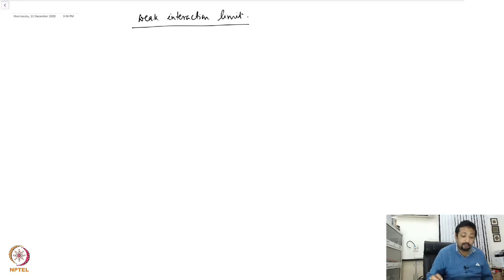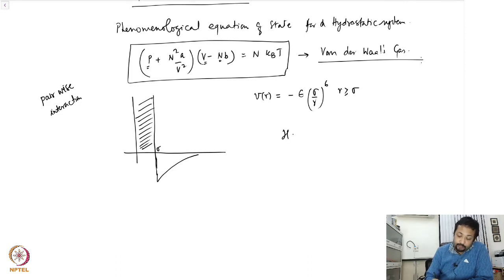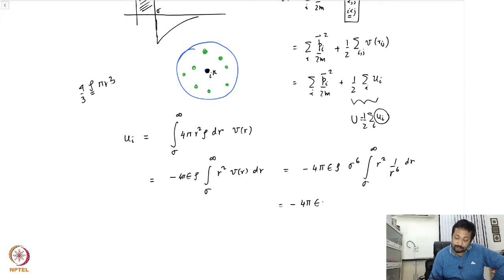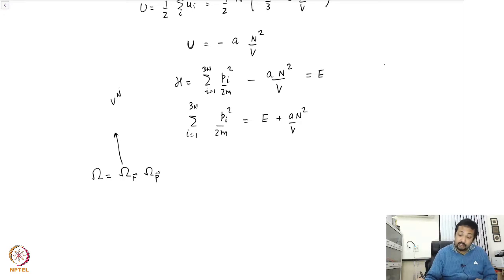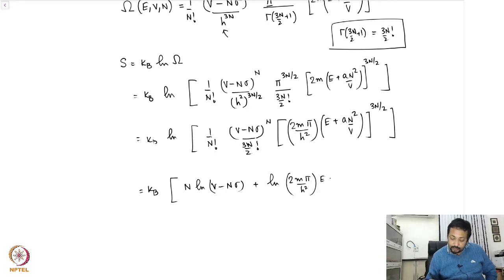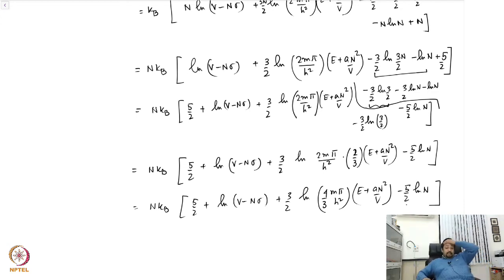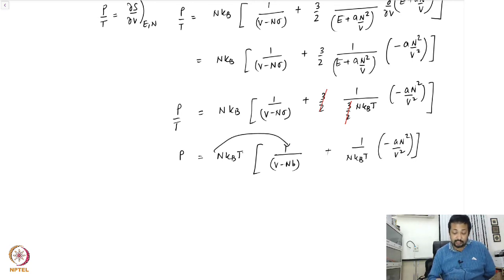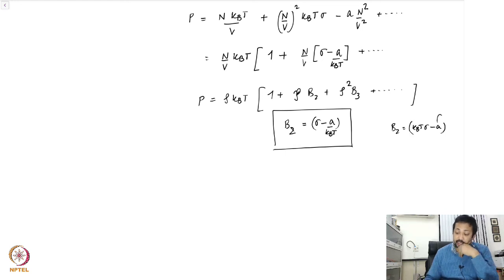mod08lec40 - Van-Der Waals Equation of State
Van-Der Waals Equation of state